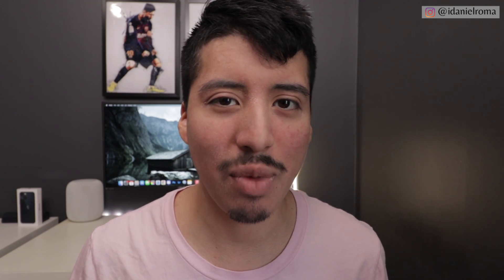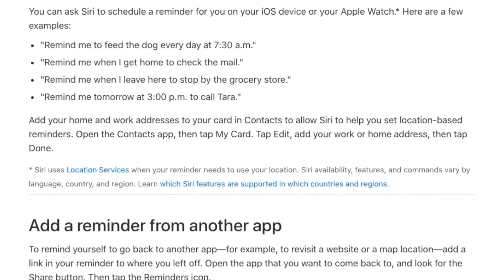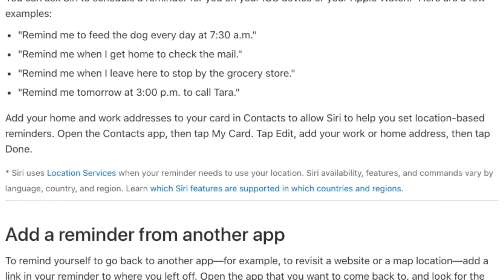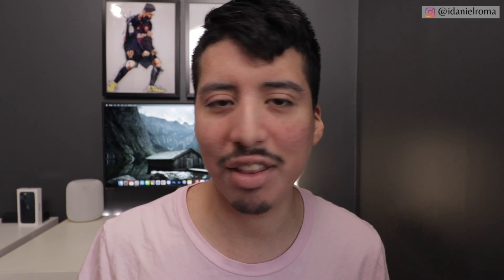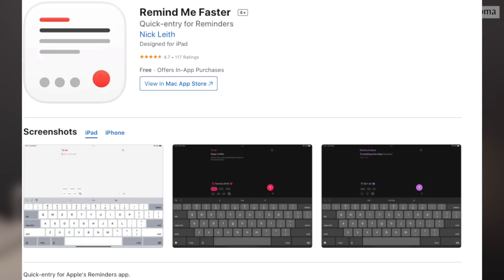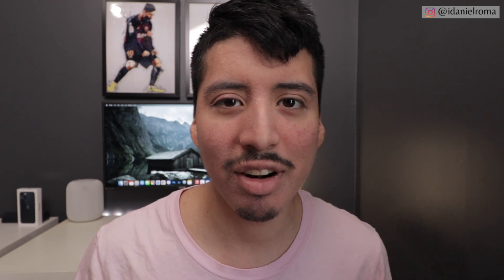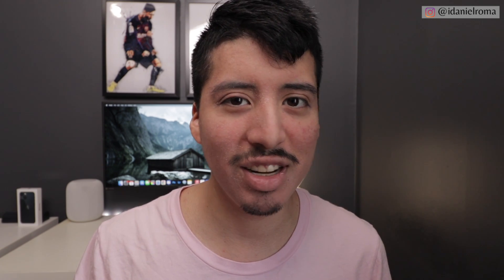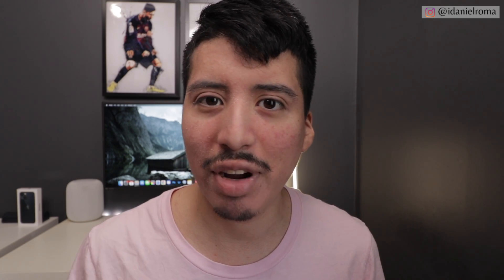Apple Reminders - BECOME A POWER USER IN 2023!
Apple Reminders is one of the least known apps from Apple but maybe the most used by a lot of Apple users, in this video I wanted to share all the tips and tricks so you can get the most out of the app.

⚡︎ Start Using VidIQ For Free Right Now!

***My Gear***
⚡︎ Canon EOS 77D
Phone 13 mini

Say Hi!